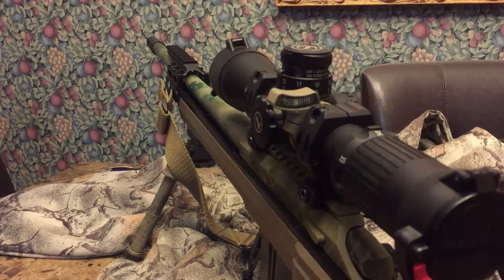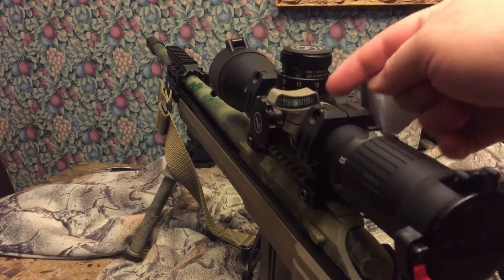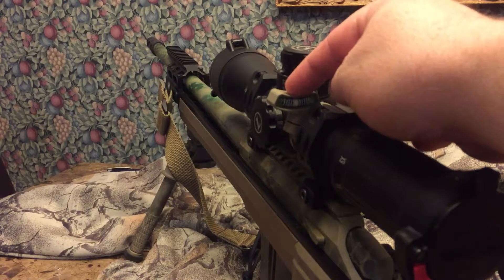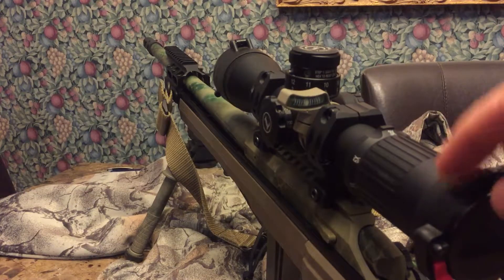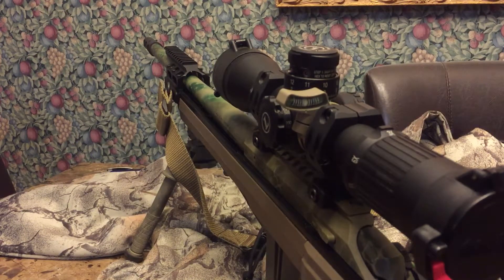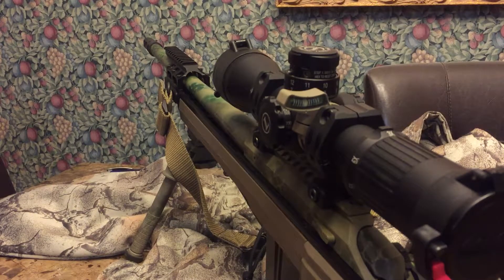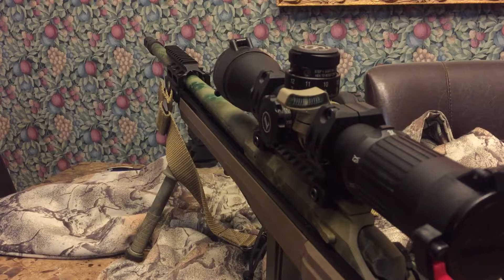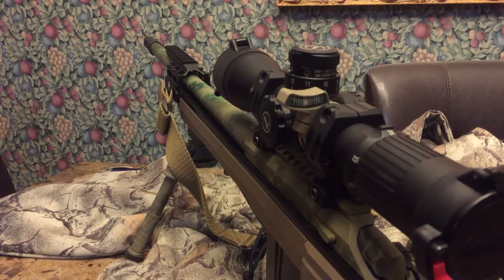Accuracy 1st level